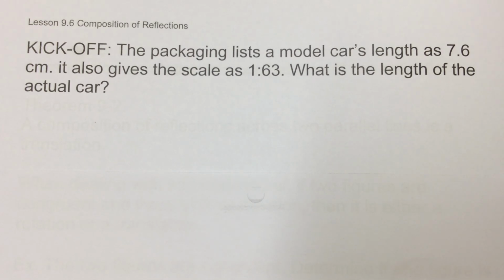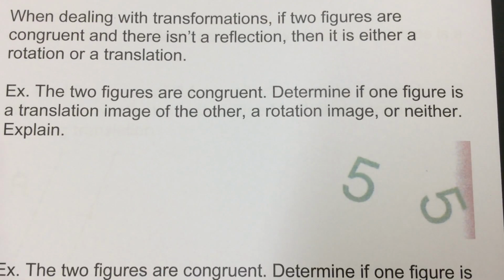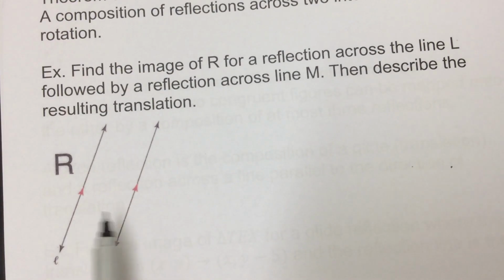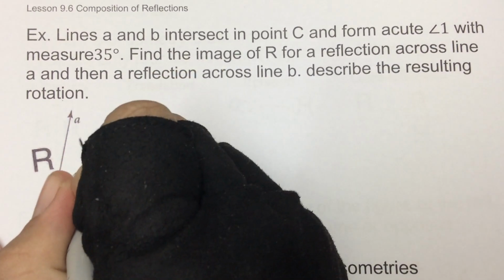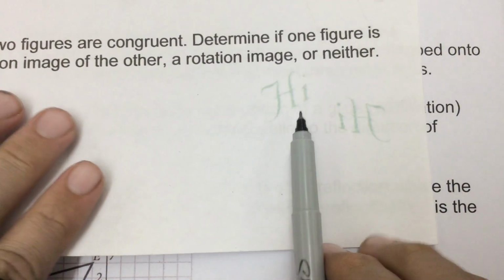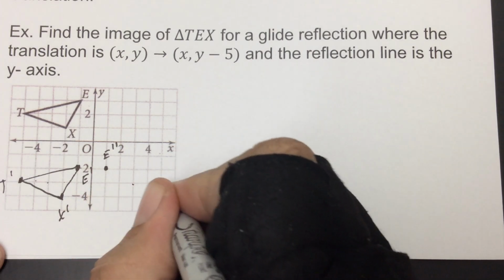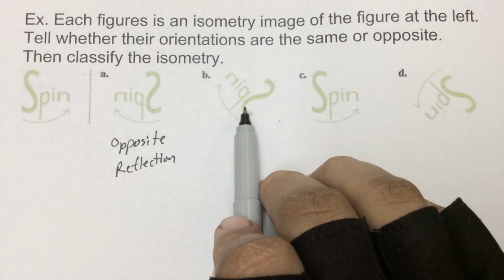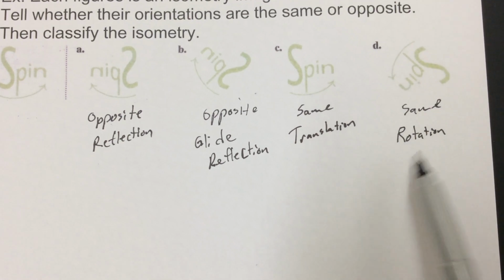Geometry Lesson 9.6 Composition of Reflections